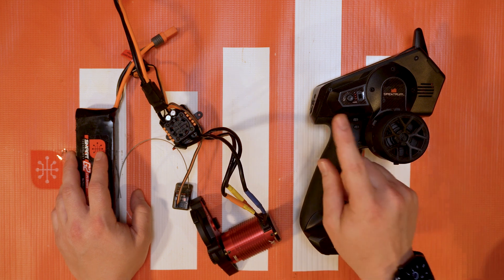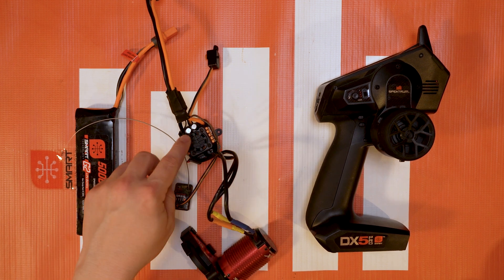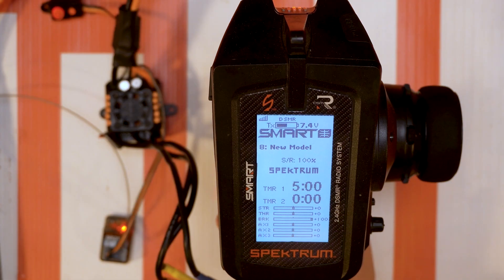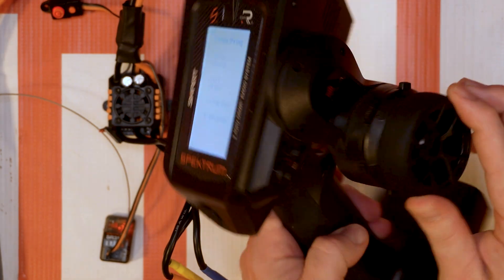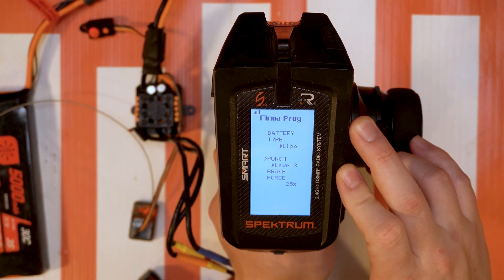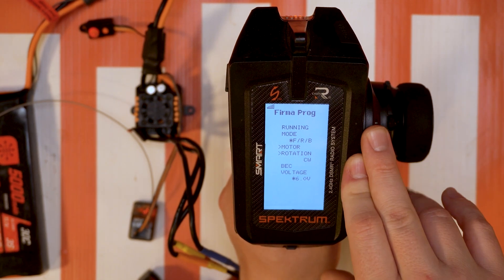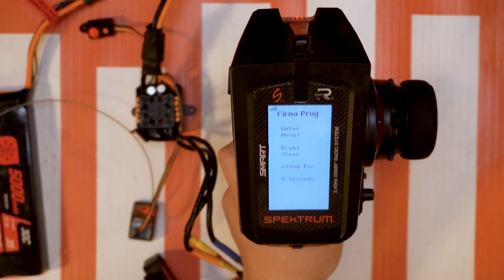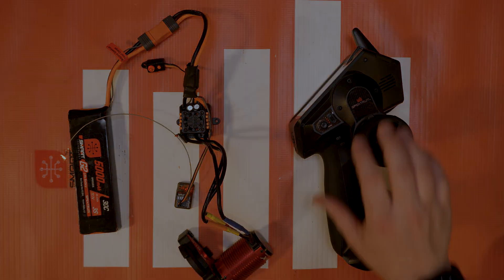Spektrum Quick Hit Tech Tip - How to Use Firma Prog Text Gen Menu to Program ESC from Transmitter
In this video Tom explains to our fellow RC enthusiasts how, with the latest transmitter update (V1.09 or higher) and ESC updates (see update link below for log and version), you can adjust Firma Smart ESC settings right from your telemetry capable Spektrum surface transmitters! This currently is supported on the DX5C, DX5R, DX5 Pro, and DX5 Rugged models. DX6R update is coming soon to include this feature.

If you have or are looking into the Spektrum Firma Smart Sensored ESC for Crawlers, this is a MUST HAVE!

Please note this will not work on older transmitters, such as the DX4R AND it does not work with the DX3 or DX2e Active with the Dashboard app.

*** This link below goes to the latest ESC updater ***